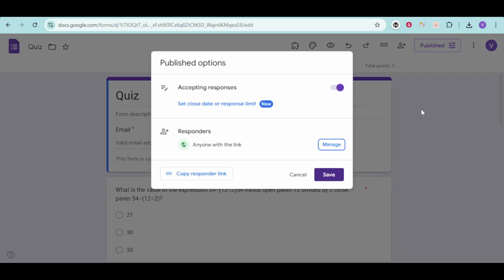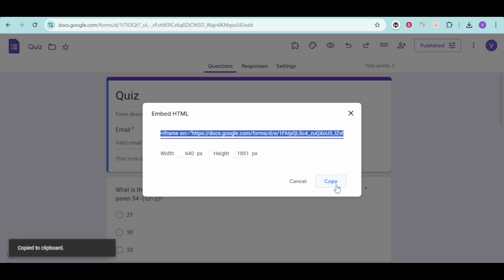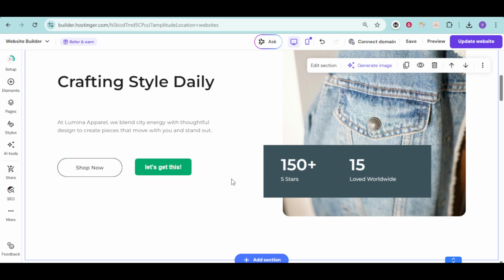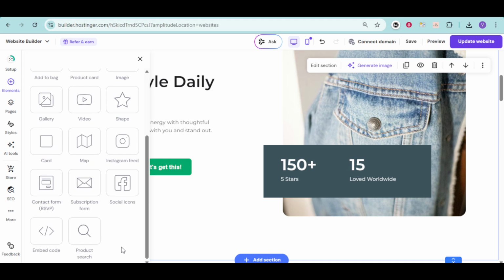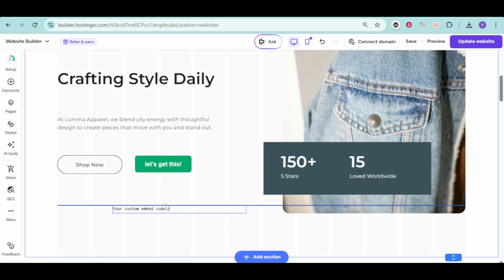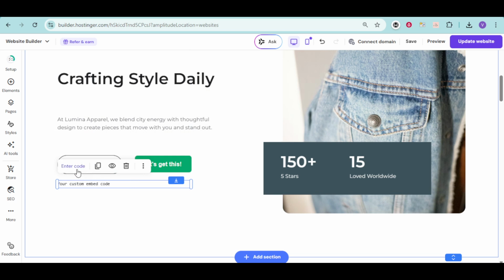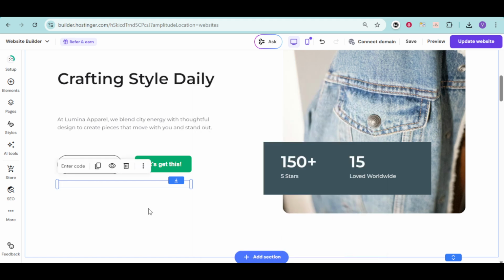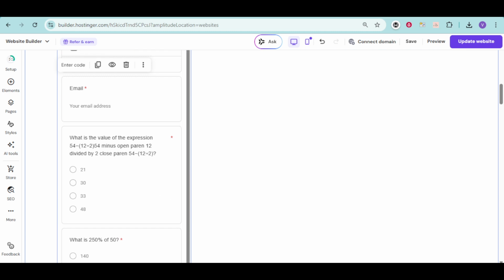How to Add Quiz in Hostinger Website Builder 2026 (Simple Step)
In this video, you will learn how to effectively add a quiz in Hostinger Website Builder to engage your audience and enhance user experience. We will walk you through the step-by-step process, showcasing the features available and the benefits of incorporating quizzes into your website.

By the end of this tutorial, you'll have the knowledge to seamlessly integrate quizzes into your site, fostering greater interaction and feedback from your visitors. Watch till the end to see how easy it is to elevate your website with this engaging feature!